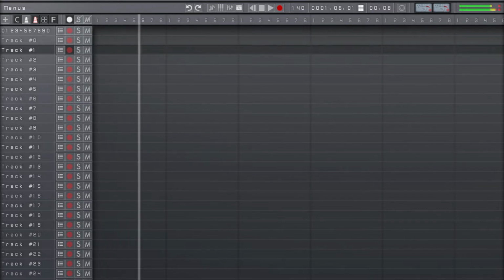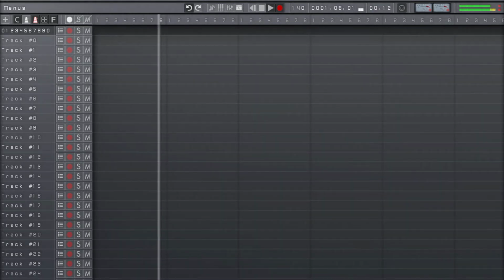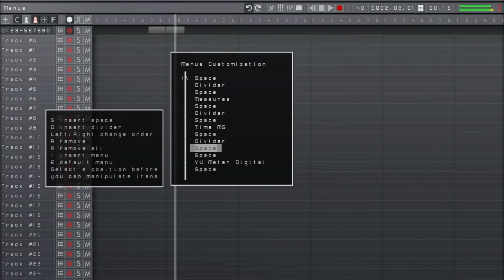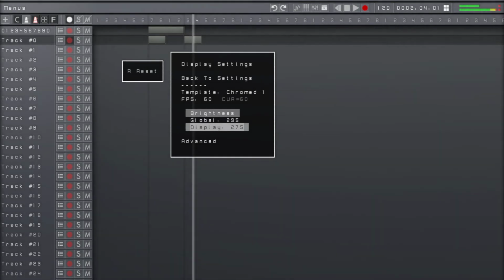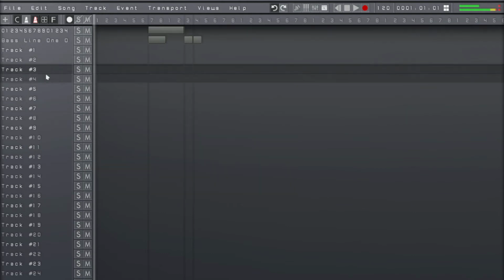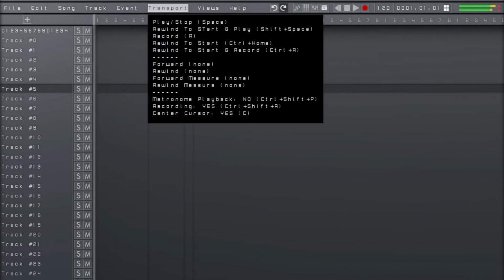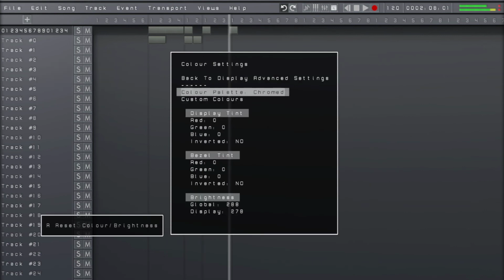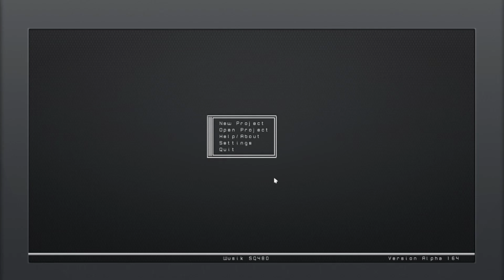Wusik SQ480 Alpha Version 164